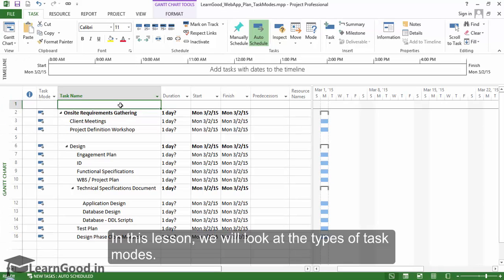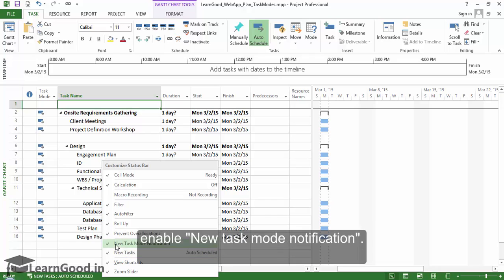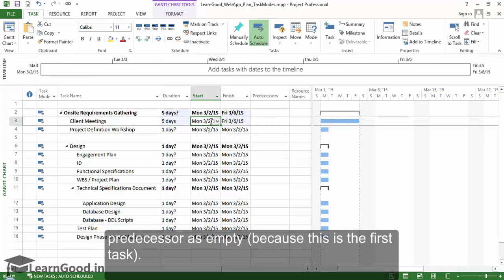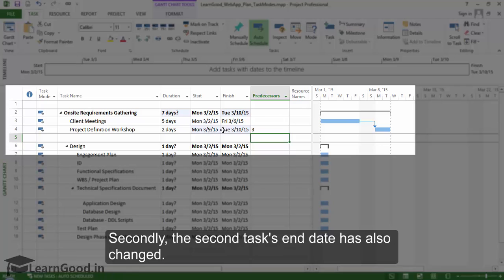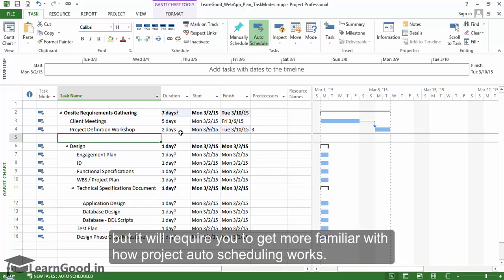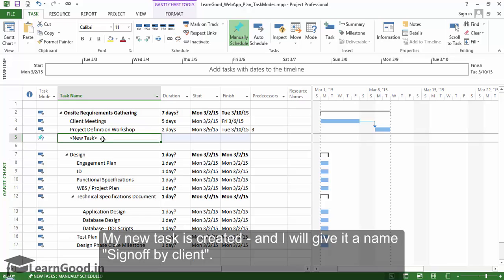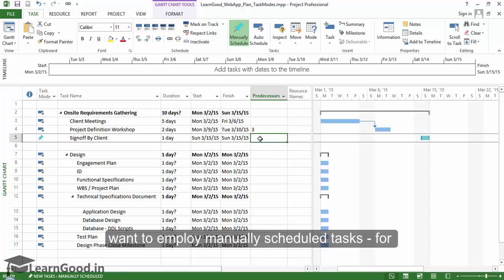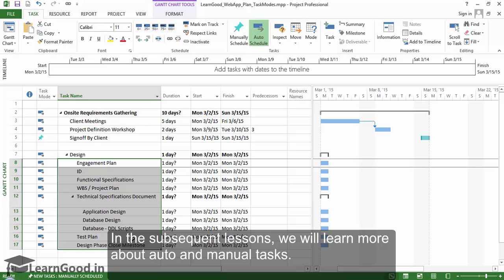Microsoft Project Tutorial: Understanding Task Modes - Part 10 of 55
1. PMI® Approved for 10 PDUs
2️. 130+ step-by-step lessons (10 hours of training)
3. 10 practical hands-on projects!!!
4. Includes 100+ exercise files, templates, & common pitfalls
5. Lifetime access — learn at your own pace - access any time repeatedly
6. Trusted by 100,000 students in 140+ countries
7. This course is a WORLDWIDE Bestseller from 8 years non-stop

The most practical Microsoft Project course online — or your money back!!

In this lesson, we will look at the types of task modes. Task mode refers to how Project will handle a task that you specify in your schedule.

There are two types of task modes for scheduling tasks - Automatic and Manual.

In the Gantt view here on the screen, you can see a column called "Task Mode" that indicates the mode for each task row. Automatic task has this blue box with a small arrow icon; and manual tasks have a push pin icon - which we will see later. Currently all the tasks on this schedule are automatic and we will shortly add manual task also for you to see.

Also, in the task bar, there is a command button that lets you specify how new tasks will be created by default. You can